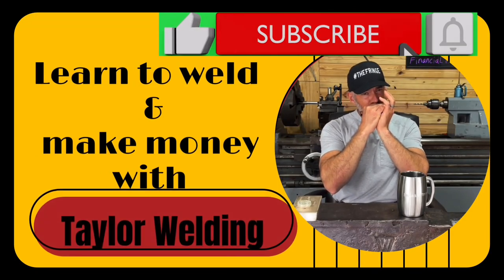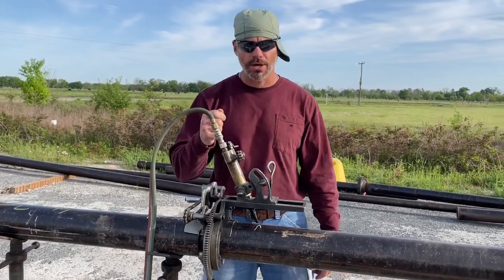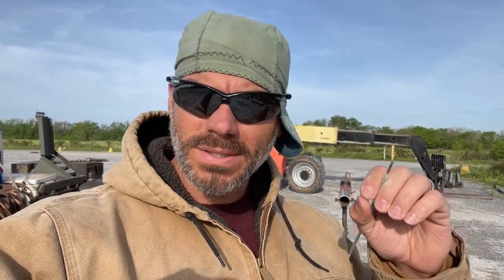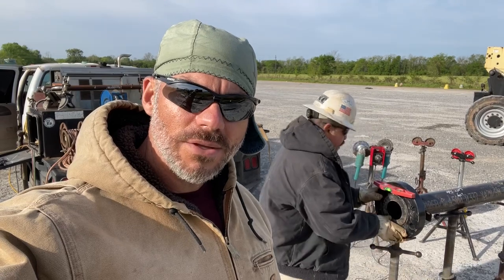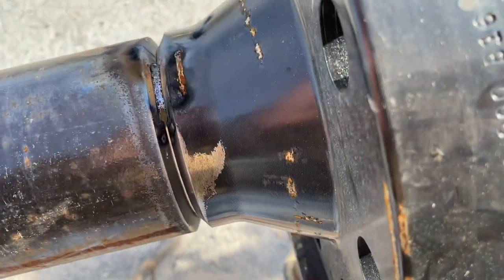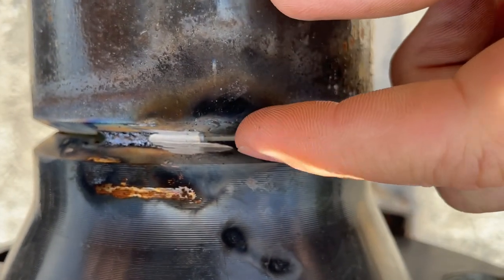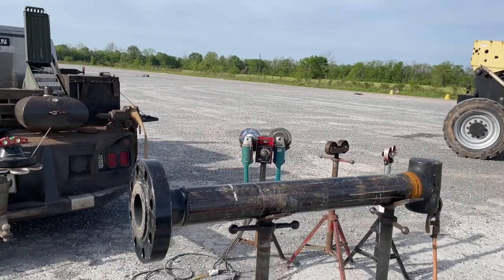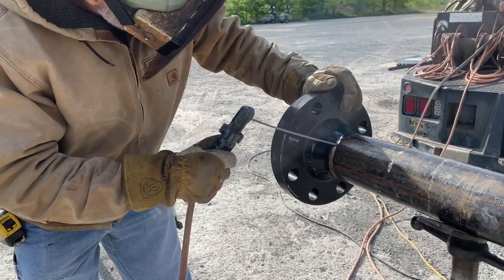Pipe welding tips , land, spacer, bevel , & rod angle On the root pass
This is my journey to welding pipe. Welder motivation. You can do it any of us can do it. You just have to sacrifice a little bit it to gain  a lot￼. Welding pipe really saved my bacon. I hope this helps somebody have a great day!

Here is the link to the best welding lens I have found Here is the link for , Tefuawe WELDING LENS 👇